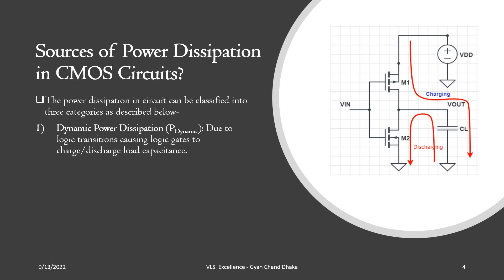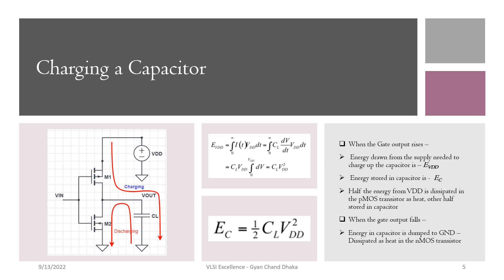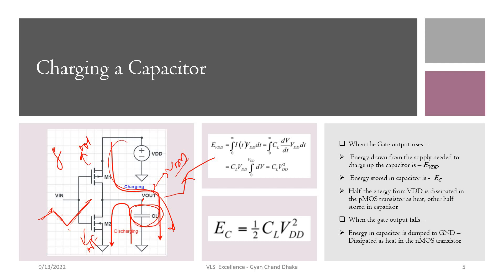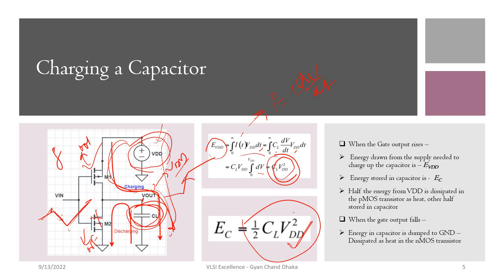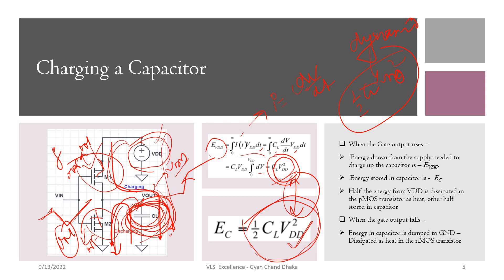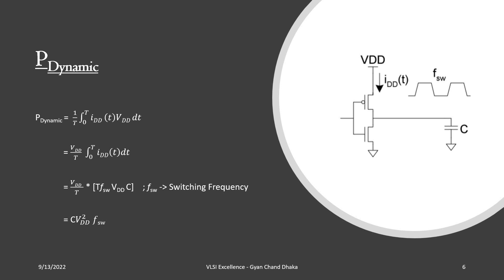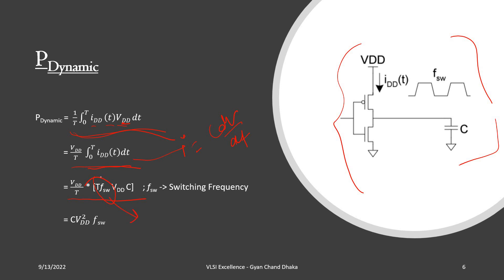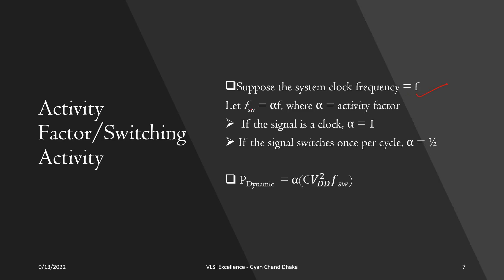𝐃𝐲𝐧𝐚𝐦𝐢𝐜 𝐏𝐨𝐰𝐞𝐫 𝐃𝐢𝐬𝐬𝐢𝐩𝐚𝐭𝐢𝐨𝐧 𝐢𝐧 𝐕𝐋𝐒𝐈 𝐂𝐌𝐎𝐒 𝐂𝐢𝐫𝐜𝐮𝐢𝐭𝐬 | 𝐂𝐚𝐮𝐬𝐞𝐬 & 𝐎𝐩𝐭𝐢𝐦𝐢𝐳𝐚𝐭𝐢𝐨𝐧 | @vlsiexcellence ✅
𝐐𝐮𝐞𝐫𝐢𝐞𝐬 𝐀𝐧𝐬𝐰𝐞𝐫𝐞𝐝 -
What is dynamic power dissipation in CMOS inverter?
What is dynamic power in VLSI?
What is dynamic power consumption?
What are the two components of dynamic power in a CMOS circuit?
What is dynamic power dissipation?
How does VLSI calculate dynamic power?
How do you reduce dynamic power dissipation?
How do you reduce dynamic power dissipation in CMOS?
How do you find the dynamic power of a circuit?
Why is power dissipation important?
What is leakage power in CMOS?
How do I optimize dynamic powers?
How is static power dissipation different from dynamic power dissipation?
What is the relation between speed and power dissipation?
How do you calculate static and dynamic powers?
How do you calculate static and dynamic power in cadence?
What is dynamic power per channel?
What is static power dissipation?
What is meant by power dissipation?
dynamic power dissipation in cmos formula?
dynamic power dissipation formula?
dynamic power dissipation in cmos?
dynamic power dissipation in vlsi?
power dissipation in cmos?
static and dynamic power dissipation in cmos?
difference between static and dynamic power dissipation in cmos?
static and dynamic power dissipation in vlsi?